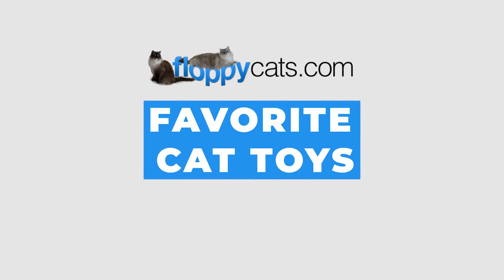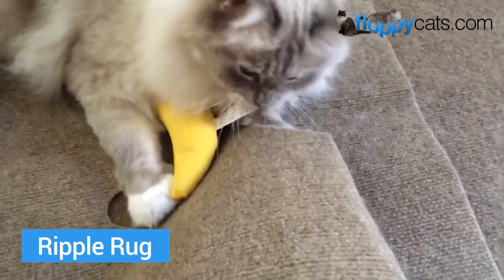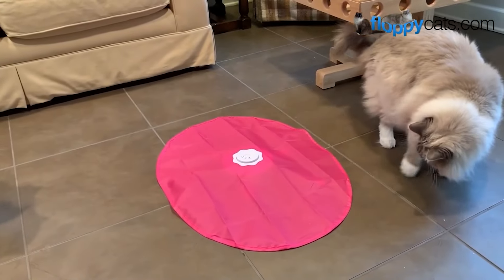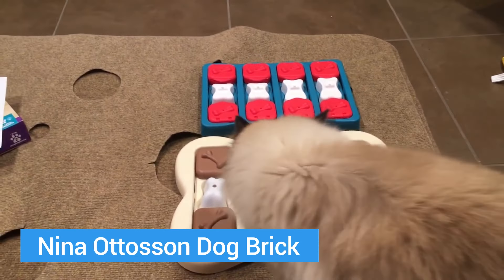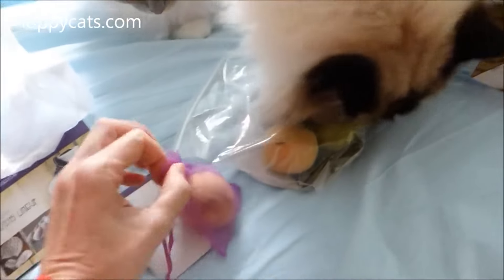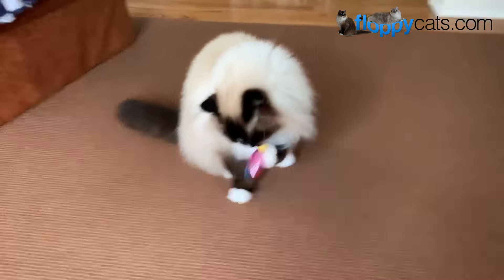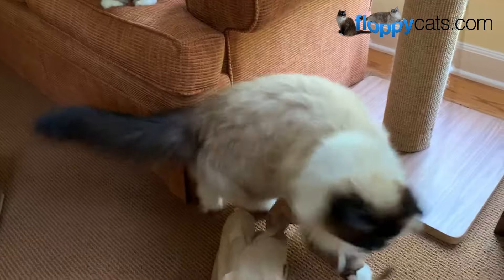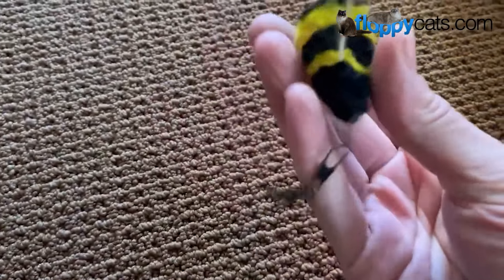The Best Cat Toys for Your Feline Friend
Enjoy this fun video of our favorite cat toys and the best ones for your feline friends.

⏱️ TIMESTAMPS ⏱️
0:05 Yeowww! Catnip Banana: [Chewy]

1:07 Ripple Rug: [Chewy]

1:50 Blackhole Catch The Tail Cat Toy

2:46 Bergan Turbo Scratcher Cat Toy: [Chewy]

3:33 Nina Ottosson Dog Brick: [Chewy]

4:40 Sugarboys [Etsy]

5:38 Rompicatz Winged Bug Teaser [Amazon]

6:21 Rompicatz Adjustable Wand Toy [Amazon]

7:26 GoCat Cat Catcher Da Bee Cat Toy [Amazon]